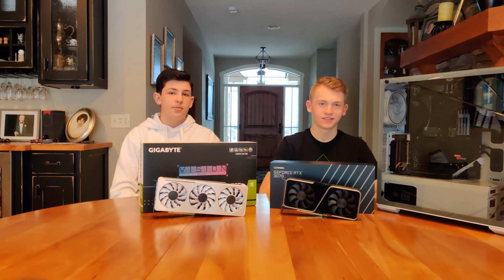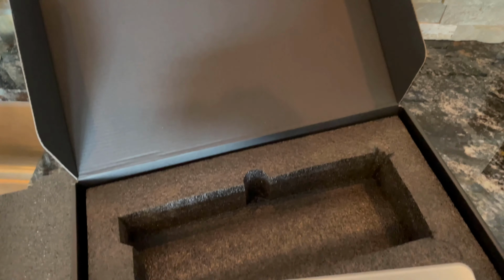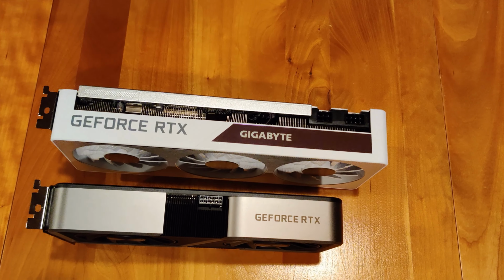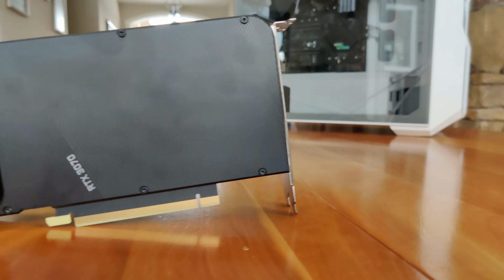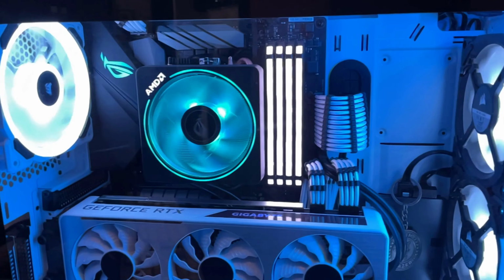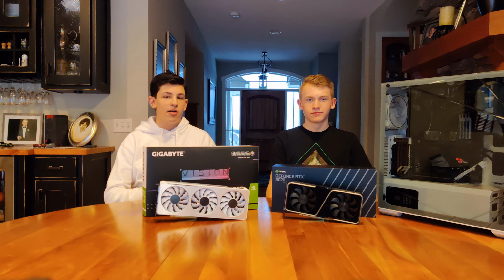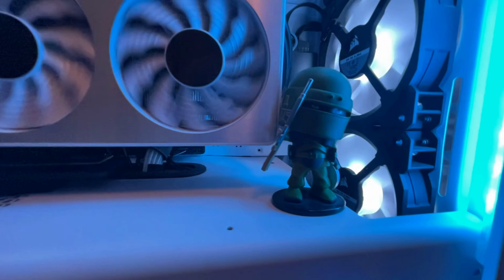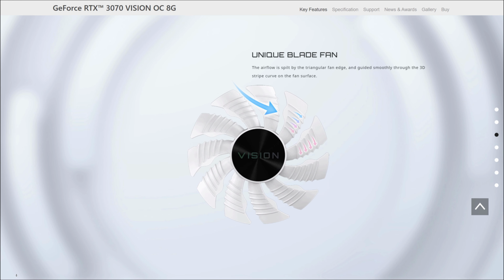Gigabyte RTX 3070 Vision Review and Comparison against the Founders Edition!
Timestamps-

0:00- Intro
1:18- Vision Overview
1:48- Founders Edition Overview/ comparison
3:59- Test System Overview
4:42- Benchmarks
5:59- Benchmark overview
6:43- Thermals and Noise
7:40- Final Verdict and Comparison
9:55- Outro

Product Amazon Links

AsiaHorse 12 pin adapter extension cable-

Phanteks Vertical Mount Bracket-

{Can’t Buy} \/
RTX 3070 Founders Edition-

{Can’t Buy} /\